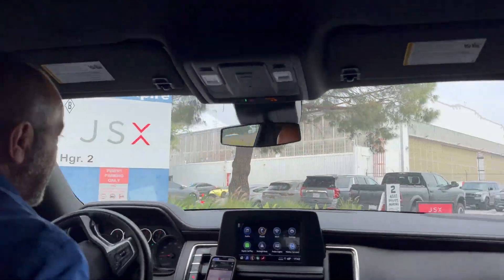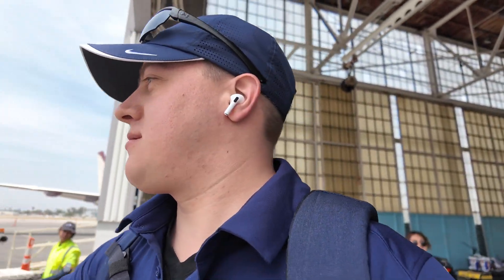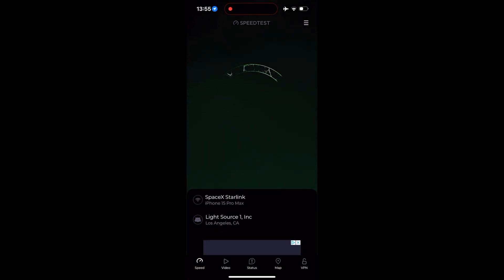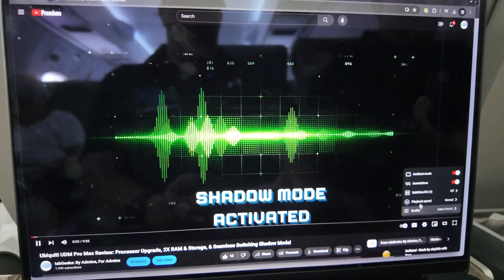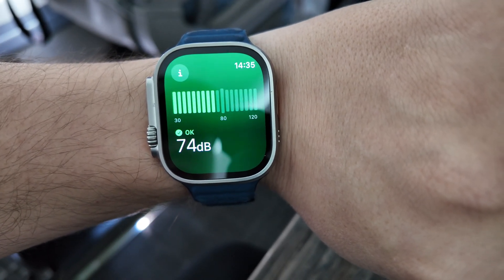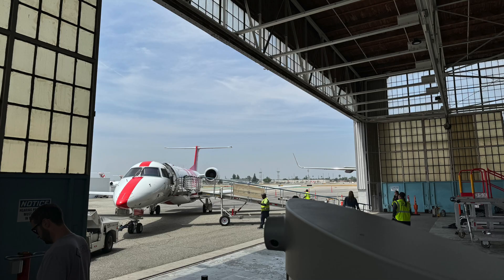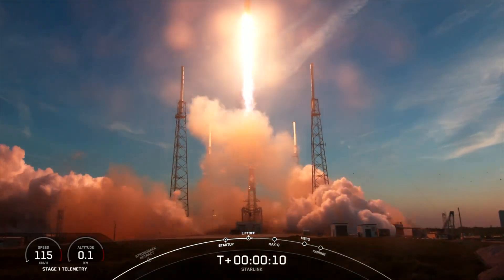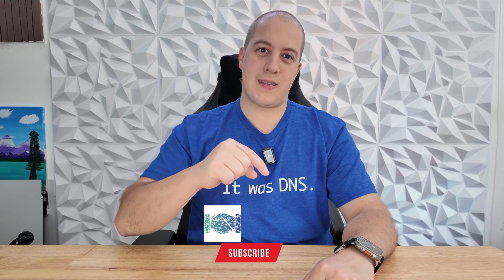Testing Starlink WiFi on a Flight: Is It Any Good??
We all know the pain of using traditional in-flight WiFi: slow speeds, constant buffering, and the frustration of paying for a service that barely works. Along comes Starlink from SpaceX with promises to change all that and provide a significantly improved internet experience in the air.

I took to the skies with JSX, the first airline to offer Starlink Wi-Fi on all its flights. But does it live up to the hype? 🚀

In this video, I put Starlink to the test in the air, on the tarmac, and even in the terminal (spoiler alert: the terminal Wi-Fi was terrible 🙈). I share speed tests, my experience streaming YouTube videos, making video calls, and even try to answer some of your burning questions about Starlink Aviation.

In this video, I’ll cover:

My experience with JSX’s unique boarding process
Comparing terminal WiFi with Starlink on the tarmac and in the sky
Real-world speed tests and streaming performance at various altitudes
The pros and cons of using Starlink WiFi during a flight
Answering your top questions about Starlink Aviation

Drop your questions below, and I'll get back to you with answers. 🚀✈️